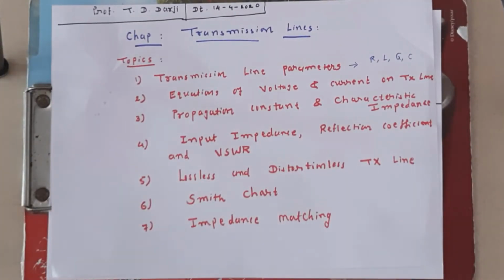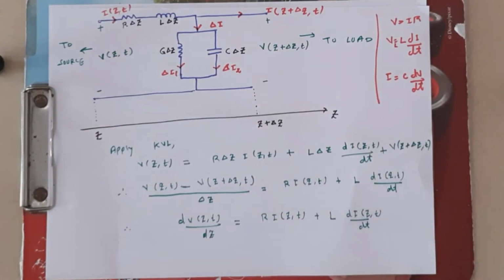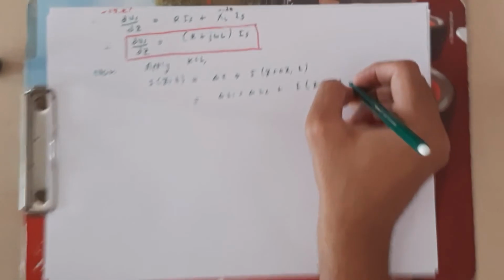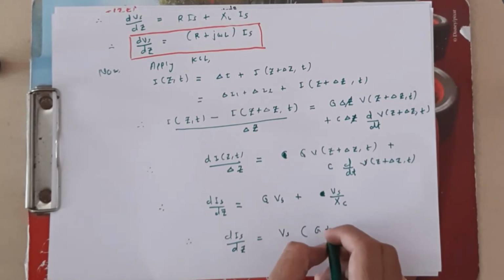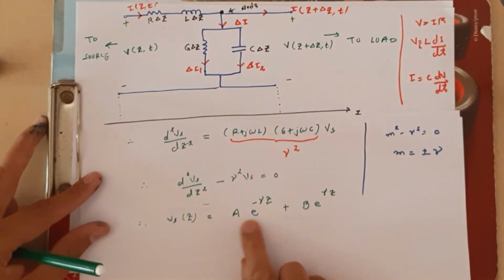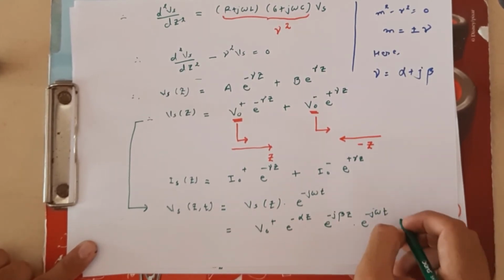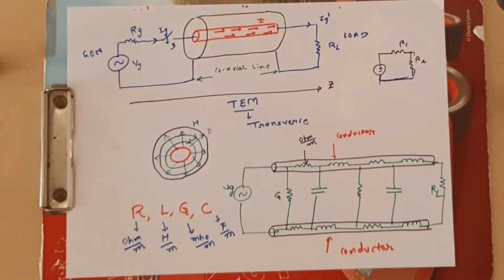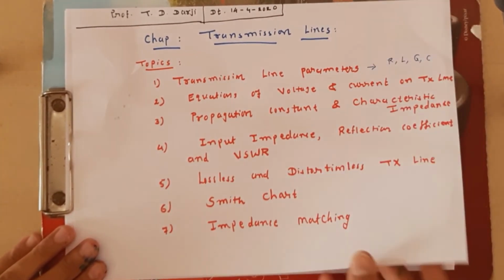Electromagnetic Theory: Chapter-Transmission Line, subtopic-Voltage Current equation (Part-2)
Topics coverd in this class:
Voltage and Current Equation of TX Line
Propagation Constant and Characteristic Impedance of TX Line